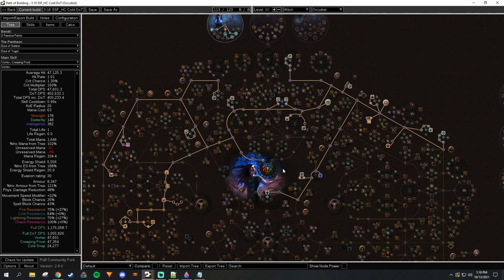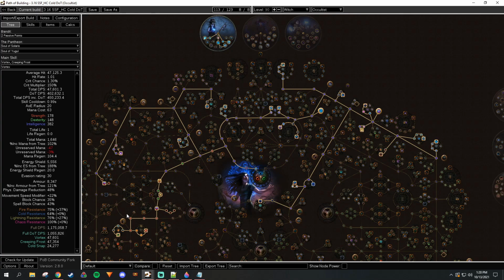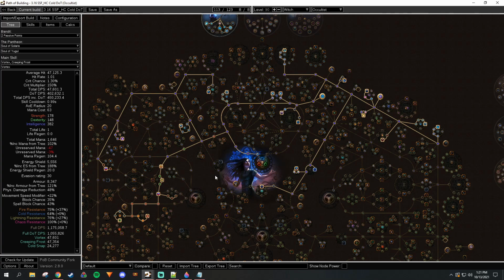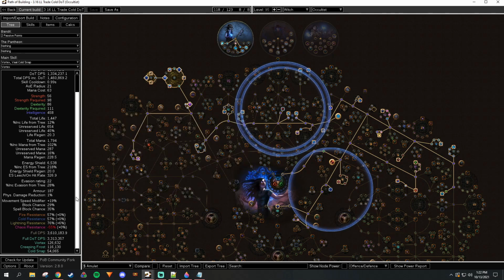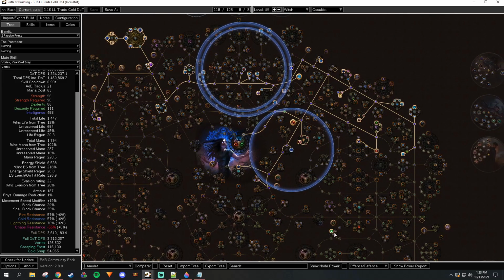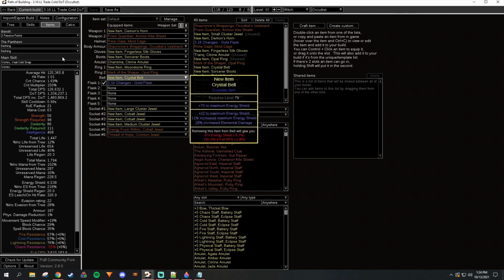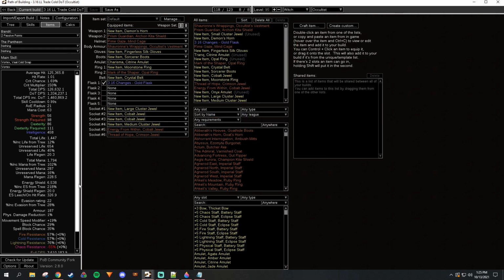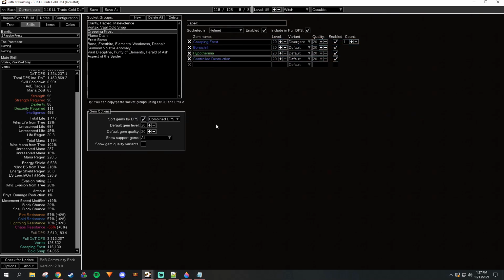3.16 Cold DoT : Stronger than 3.15? (YEP)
Reminder: These PoBs are heavily speculated and WILL have some changes after patch notes and the skill tree reveal.